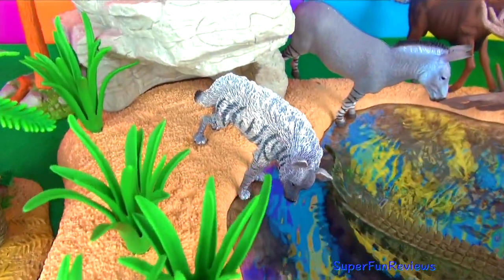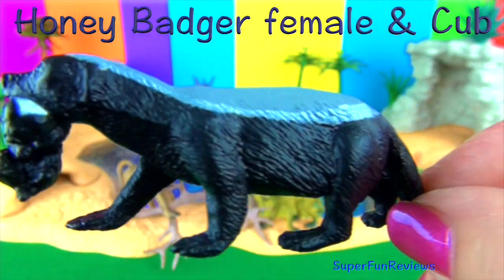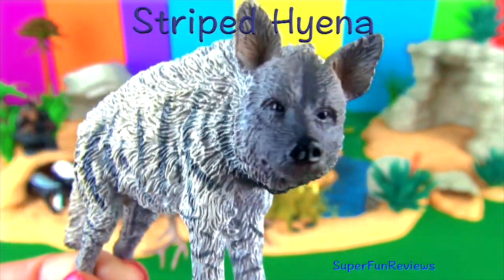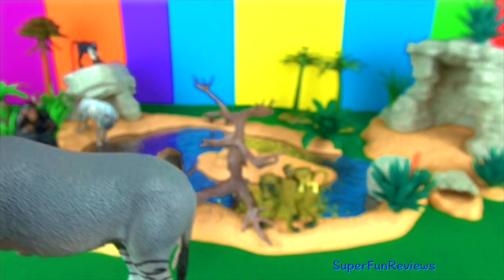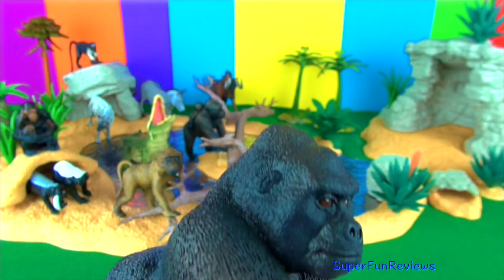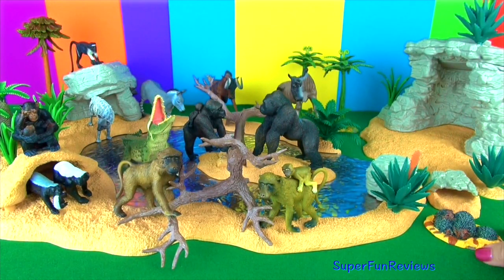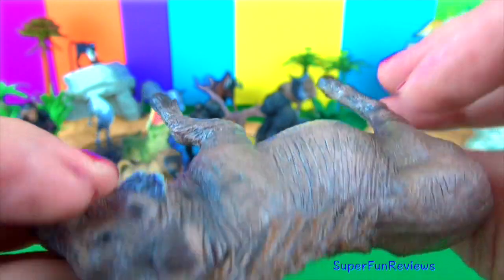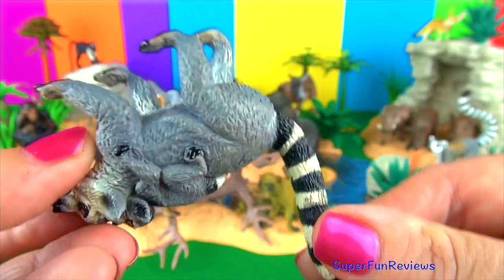Happy Cute ZOO Animals WILDLIFE Watering Hole BABOONS CHIMP GORILLAS Toy Review SuperFunReviews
Watch me build an amazing WATERING HOLE with lots of WILD ANIMALS including BABOONS  HONEY BADGERS CHIMPANZEE with BABY STRIPED HYENA DIANA MONKEY AFRICAN WILD ASS GNU BLACK WILDEBEEST NILE CROCODILE GORILLAS HEDGEHOGS GERBILS FENNEC FOX WARTHOG WILD BOAR & SOW RING-TAILED LEMURS Plus some fun interesting facts as I show you the different animals.